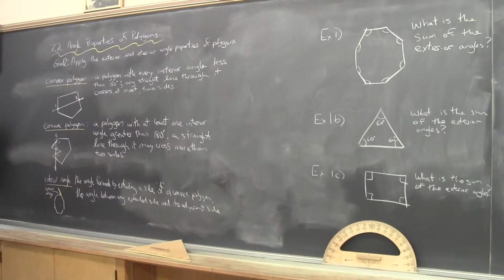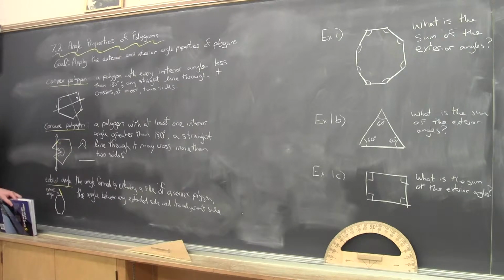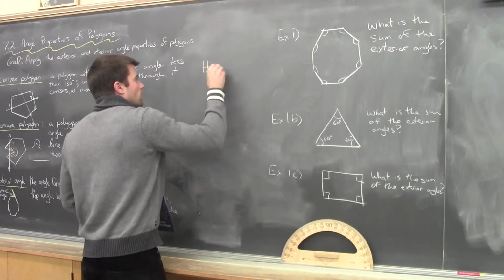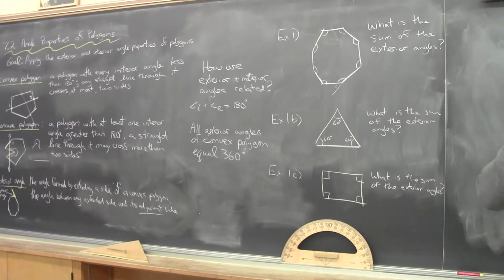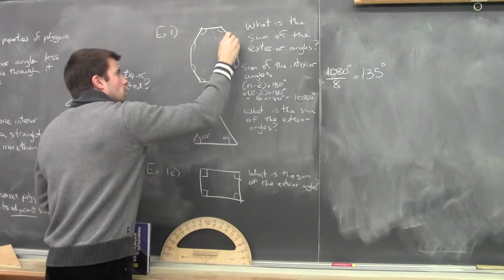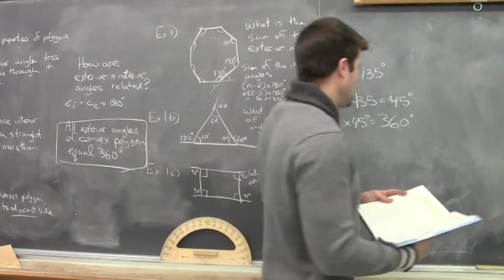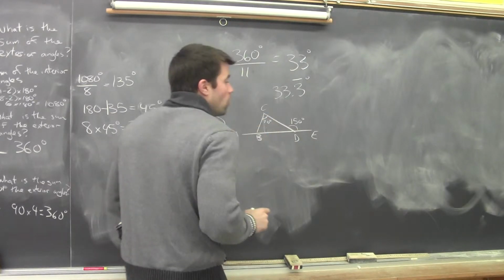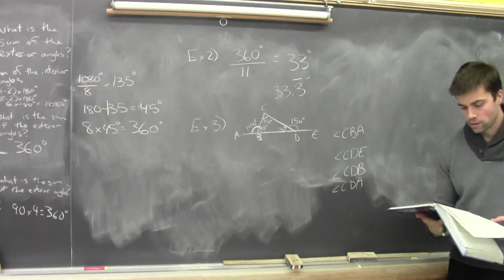7.2 Angle Properties of Polygons